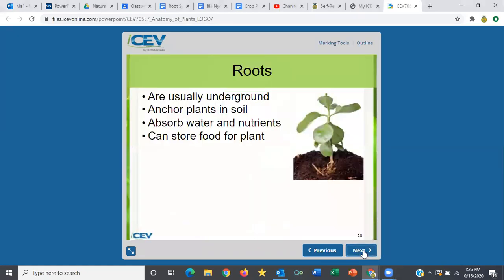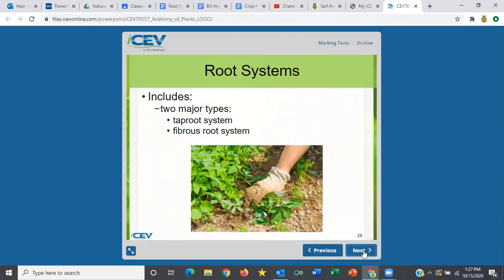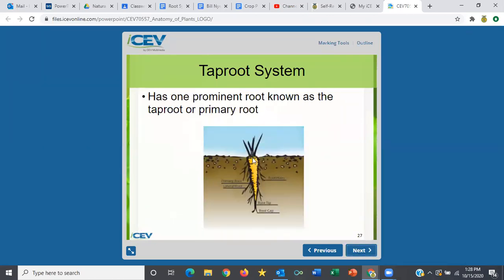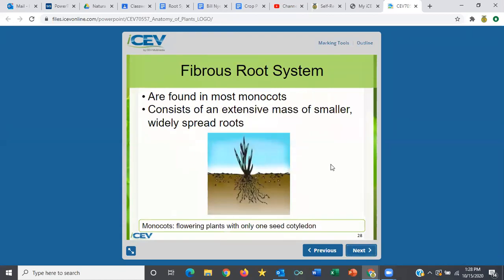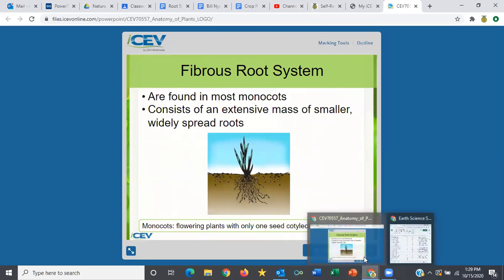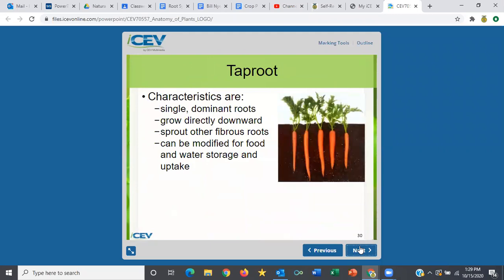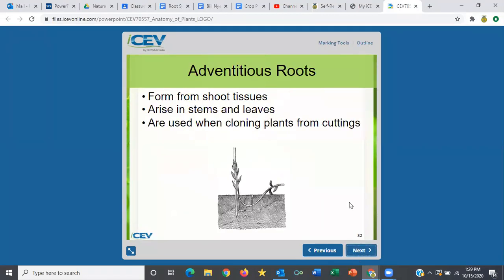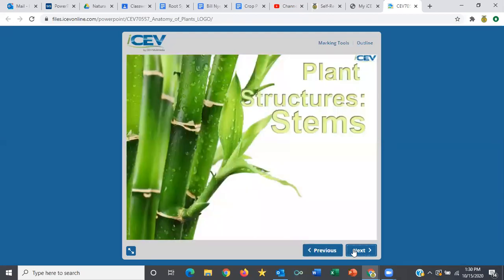10-15-20 - Natural Resources